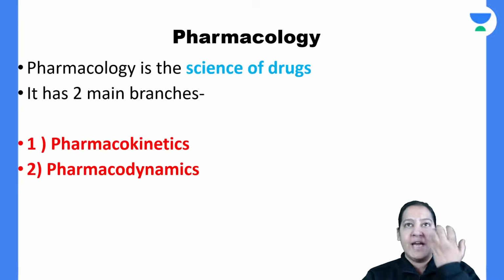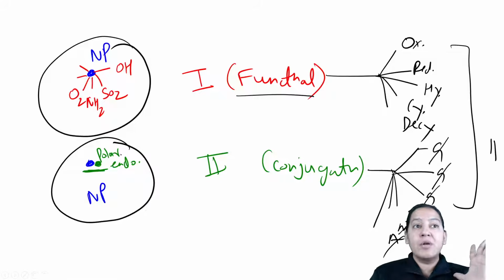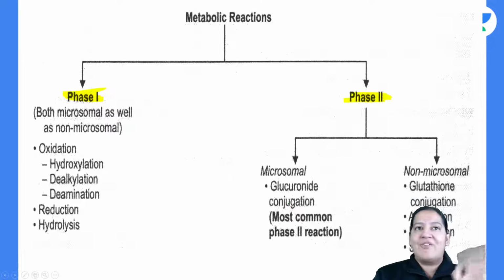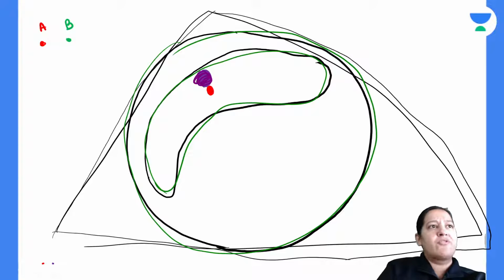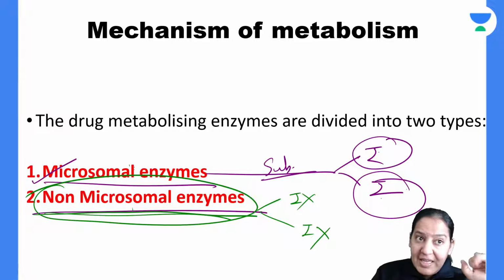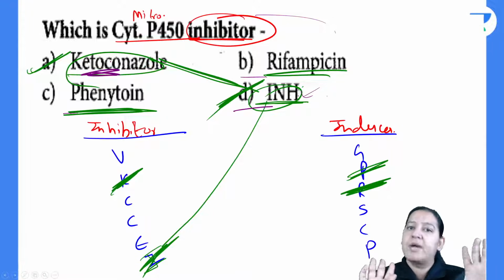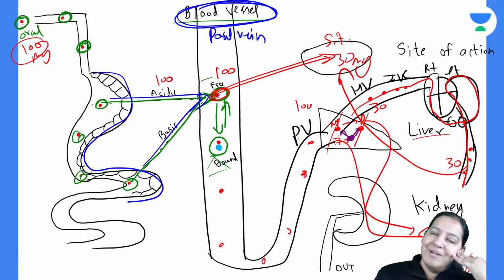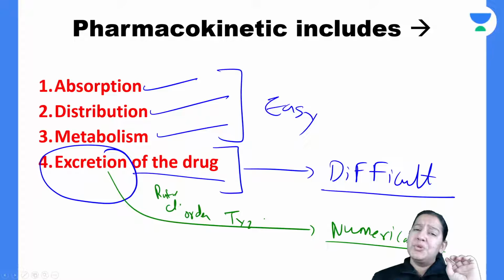NEET PG 2022: General Pharmacology | Pharmacokinetics E07 | Let's crack NEET PG | Dr.Priyanka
In this session, Dr.Priyanka will be teaching about NEET PG 2022;  General Pharmacology | Pharmacokinetics E07 | Pathology NEET PG 2022

👉🏼Call Dr. Priyanka’son 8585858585 and take your NEET PG  Preparations to the next level.

Iconic:
Unacademy & PrepLadder

With Unacademy
All Resources Included in PLUS Subscription
- Live Batches
- Recorded Classes
- QBank & Notes*

With PrepLadder
All Resources of Dream Subscription
- Video Lectures
- QBank 3.0
- Rapid Revision
- Snapshot & Treasures